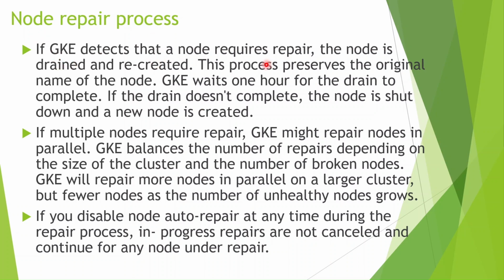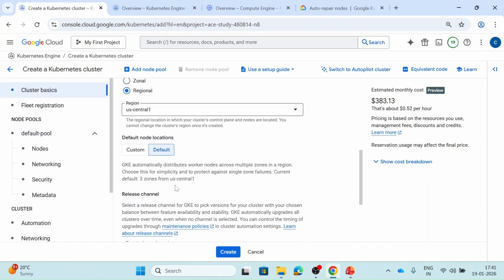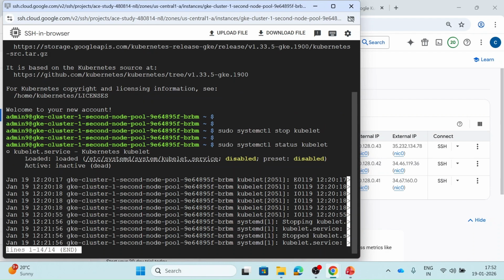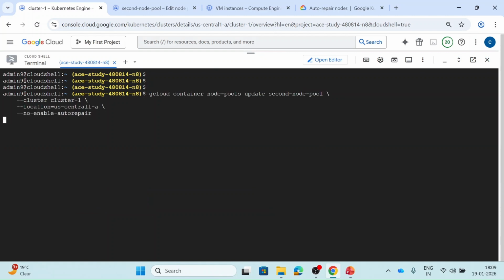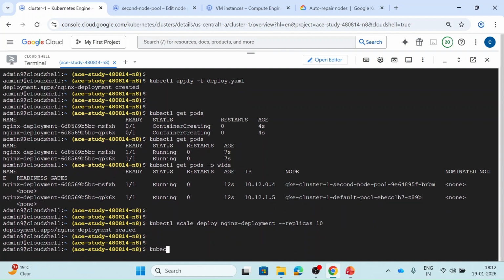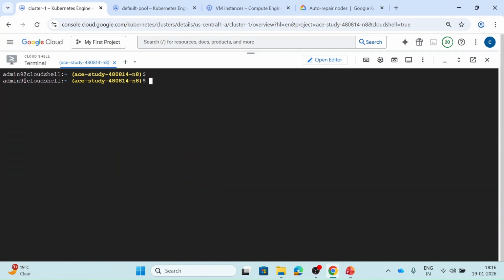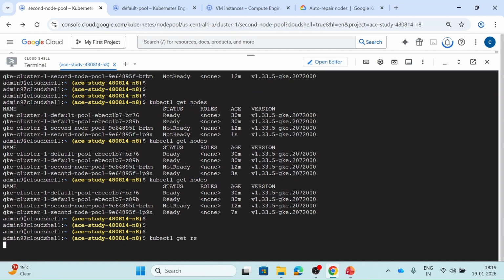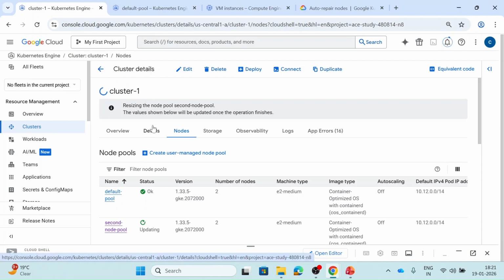Auto Repair Nodes in GKE in Google Cloud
In This video, I have talked about how to use Auto Repair Nodes in GKE and What options we have.

Release Channels in GKE in Google Cloud (GCP) Autopilot Cluster in GKE in Google Cloud (GCP)